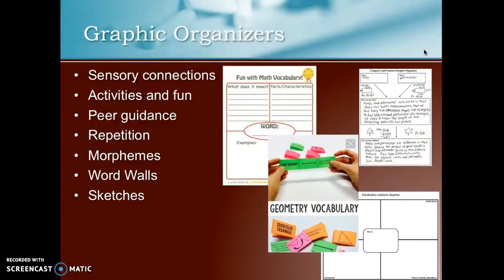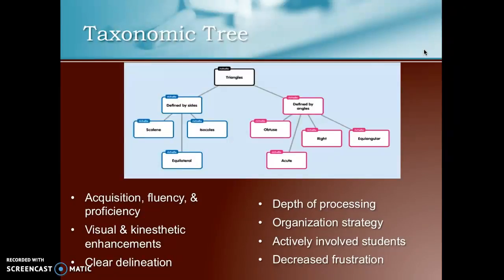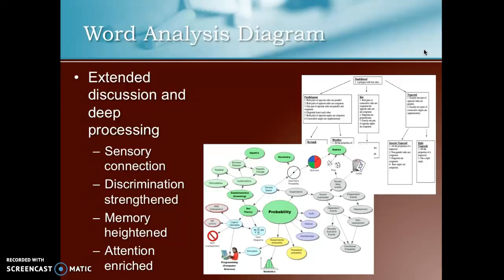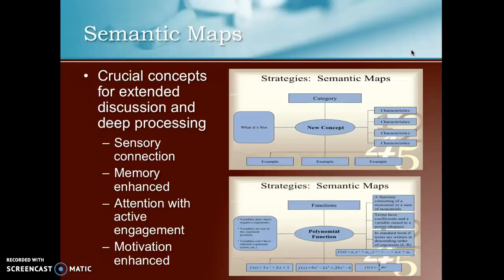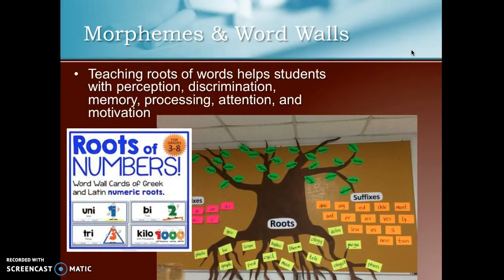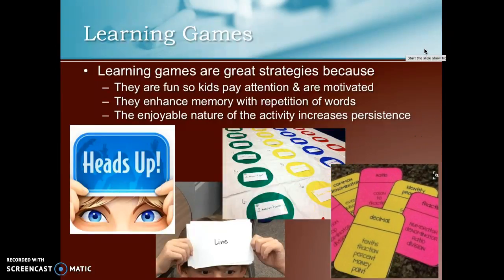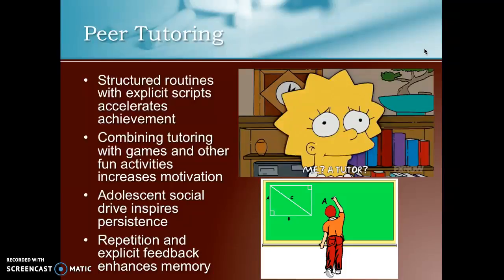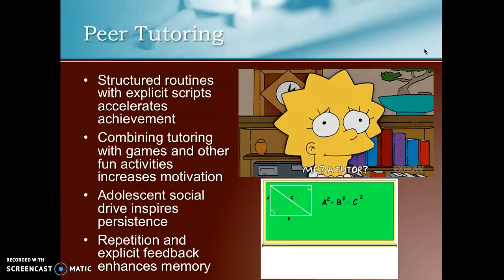Presentation for Math Vocab